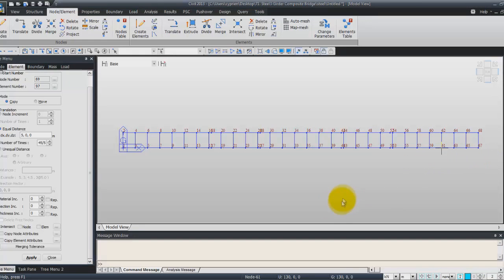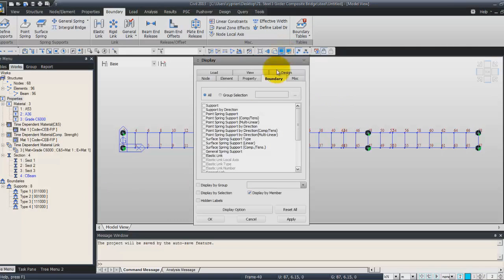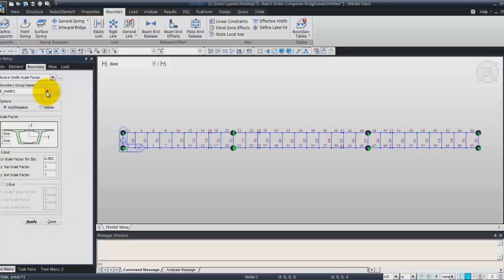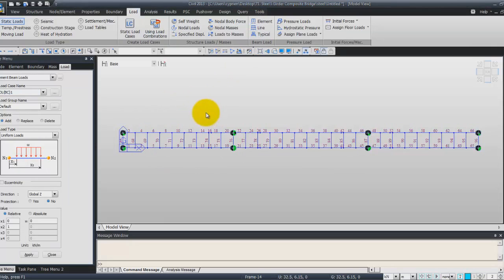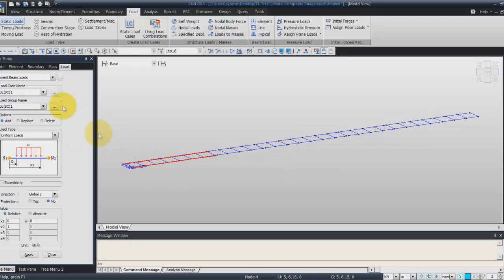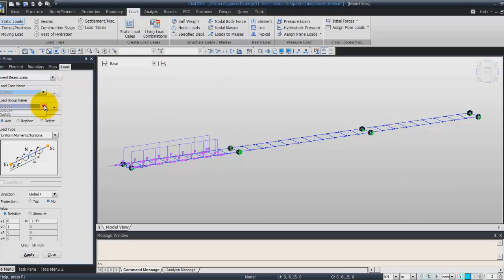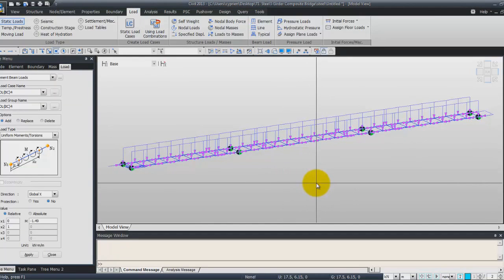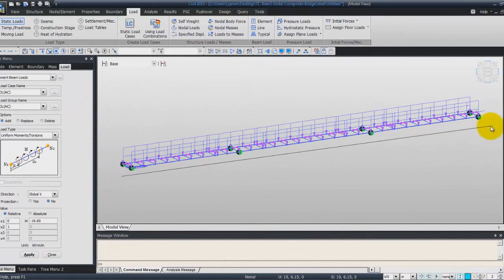Construction stage analysis of bridge with composite section - 3 Boundary conditions and loads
This tutorial mainly introduces how to perform 2 kinds of structural analysis methods by using midas Civil software: construction stage and composite section analysis.
Example used in this tutorial is a three-span continuous I-girder composite bridge
When a section is composed of more than two materials, consideration should be given to the composite effect in the structural analysis. In addition, when the composite section includes concrete, be sure to consider creep and drying shrinkage.
The composite bridge, as treated in this tutorial, consists of concrete slab and steel I-shaped  girder, which is modeled using   the Composite Section wizard and  the Construction Stage method. The result verification process will be identified later.
The procedure to perform construction stage analysis of a composite bridge is as follows:
1.  Define material and section properties
2.  Define Structure Groups, Boundary Groups and Load Groups
3.  Define construction stages
4.  Activate the Boundary Groups and Load Groups corresponding to each construction stage
5.  Activate the floor sections corresponding to each construction stage as per the construction sequence for floor slab
6.  Review the analysis results for each construction stage